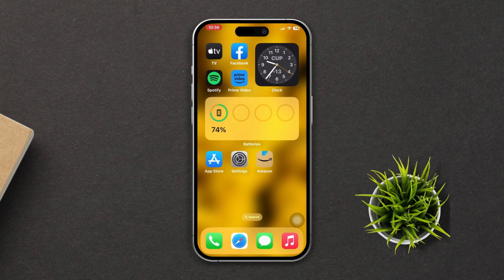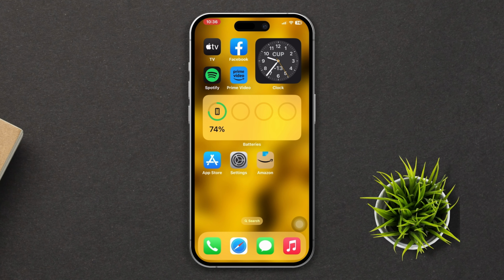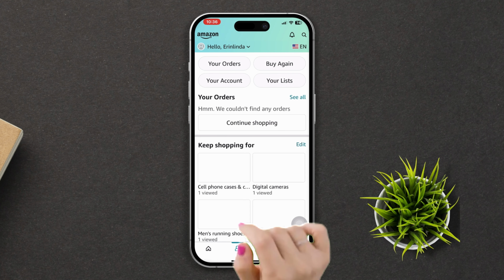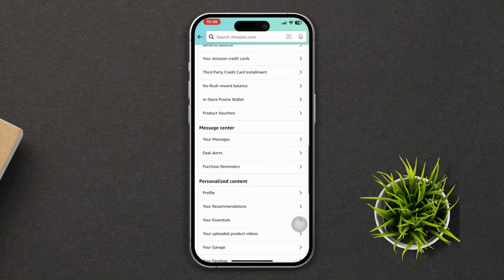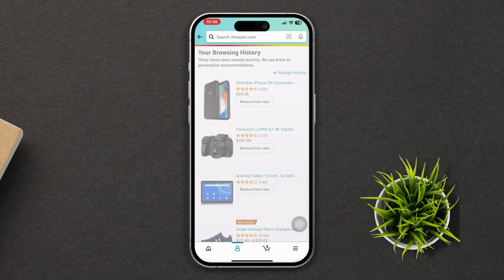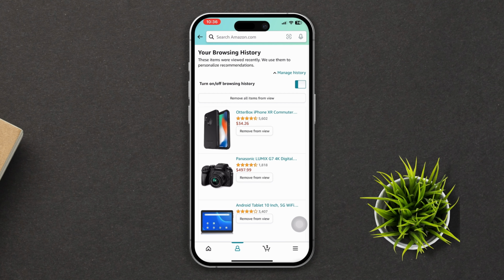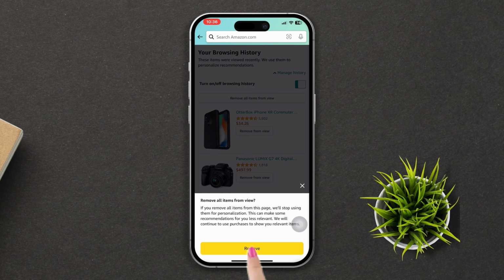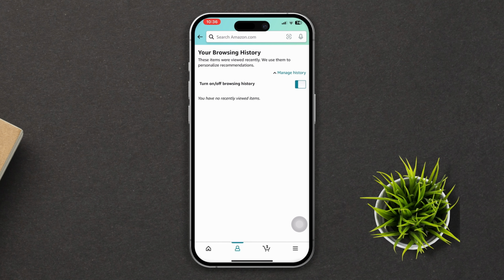How to Delete Amazon Search History on iPhone | Clear Amazon Browsing History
Wanna delete Amazon browsing history on your iPhone? Sometimes you need to clear Amazon browsing history, if your Amazon search history won't delete or you don't know how to delete search history in the Amazon app, then watch the entire video and follow the process step by step to learn how to delete Amazon search history in mobile app easily.

Sometimes Amazon browsing history on an app can ruin your privacy and personal space. That's why I've come up with the solution to clear Amazon search history on iPhone. In this video, I'm gonna show you how to erase Amazon browsing history and how to clear your search history on the Amazon app. Search history or browsing history is your private thing, it shouldn't be watched by any other person.

00:01- Video intro
00:23- The Method
00:50- Solution ending